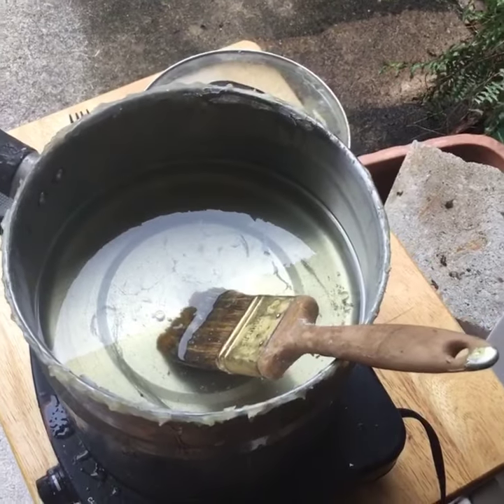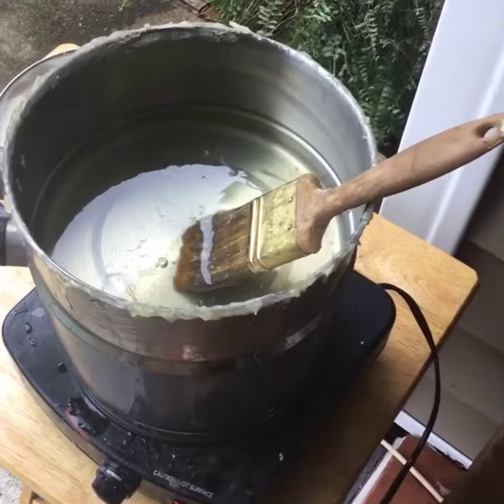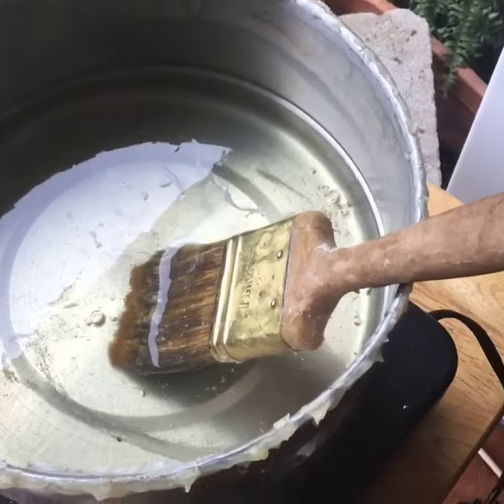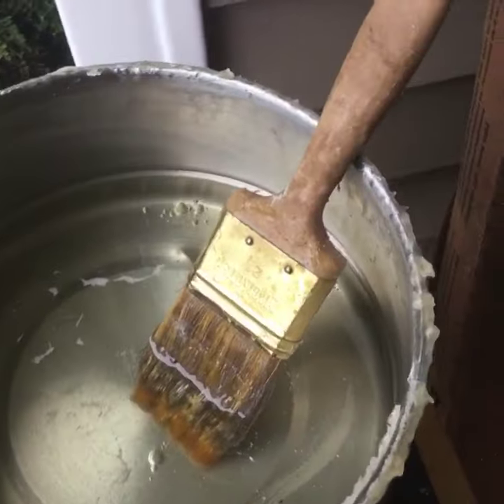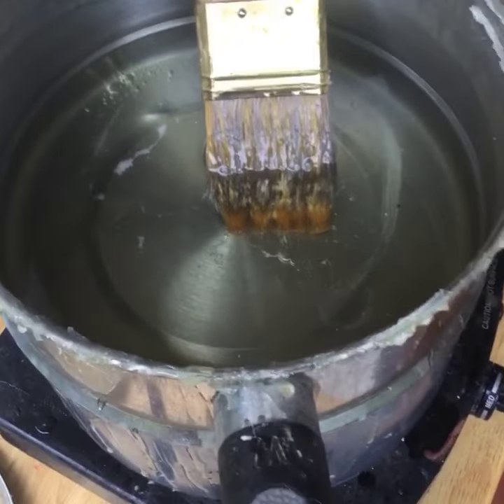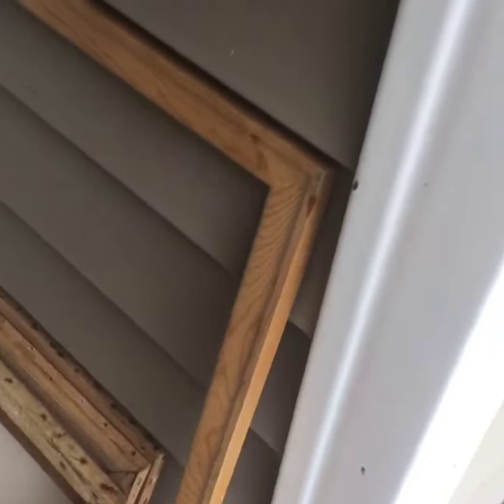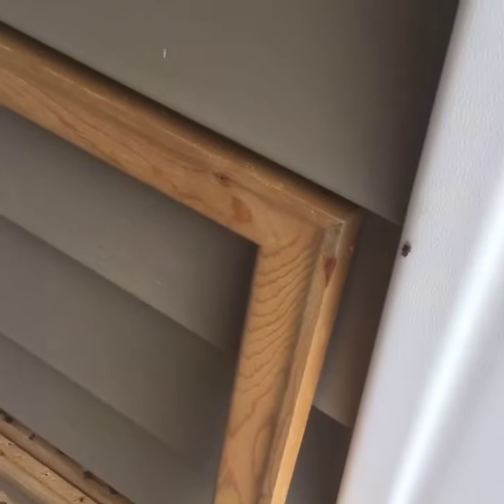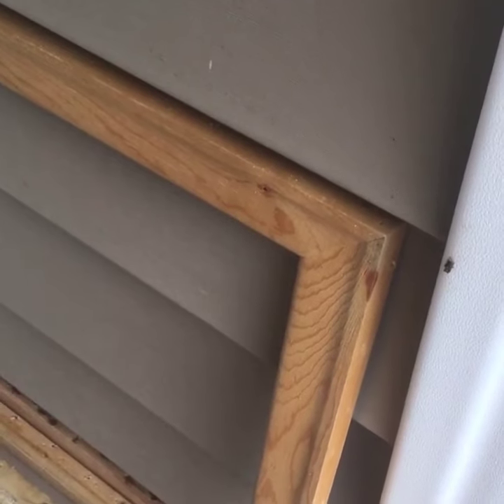Prep for stretching canvas to new frames